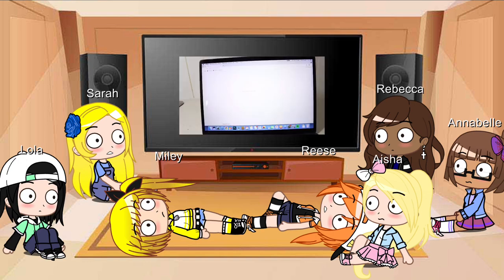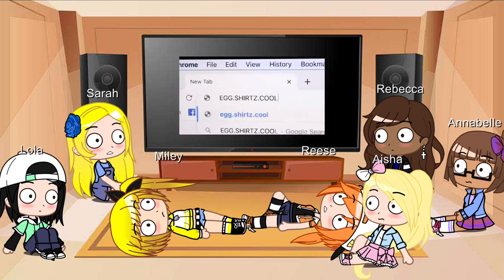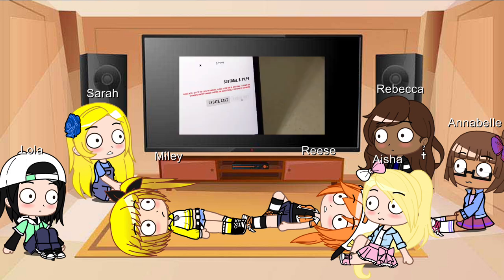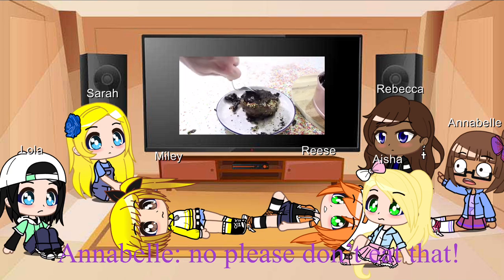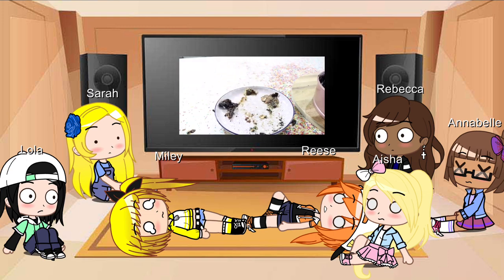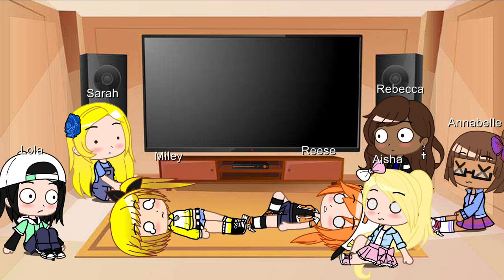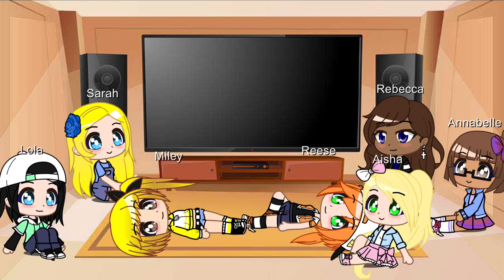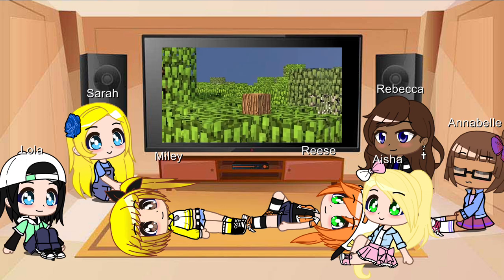The love blast girls react to video part 1 of 2